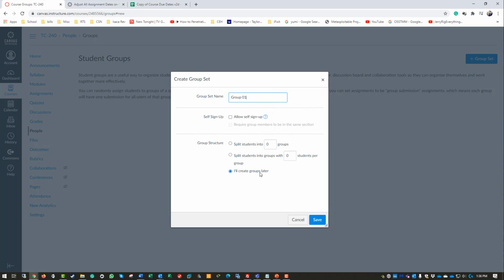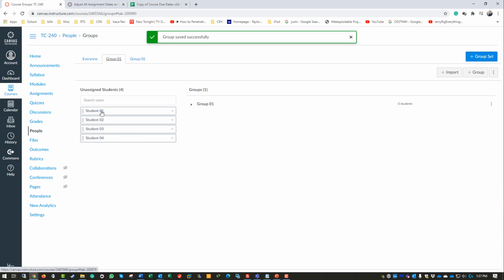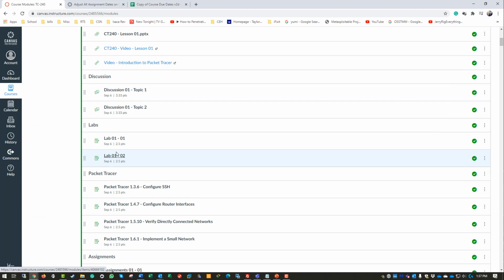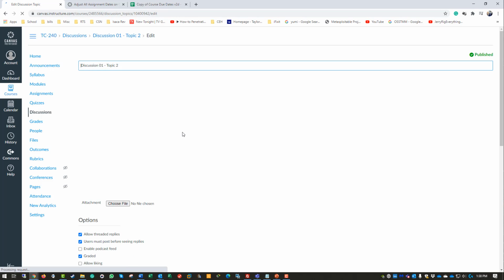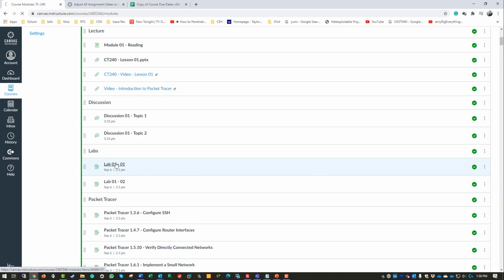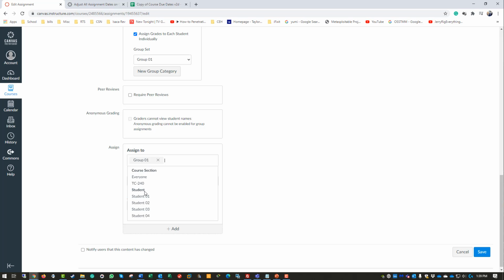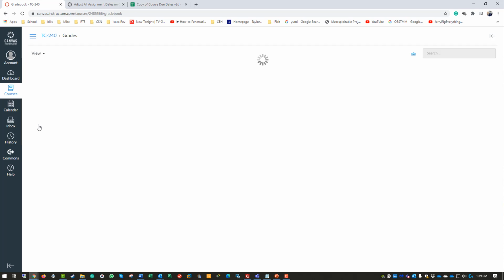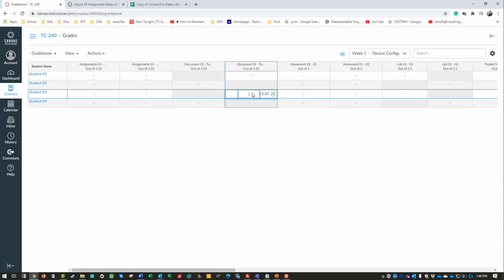How to set up groups and how to assign assignments to those groups in Canvas